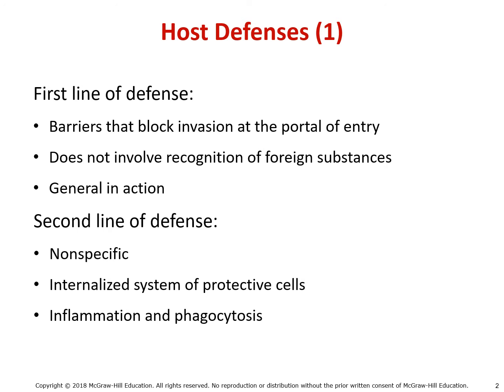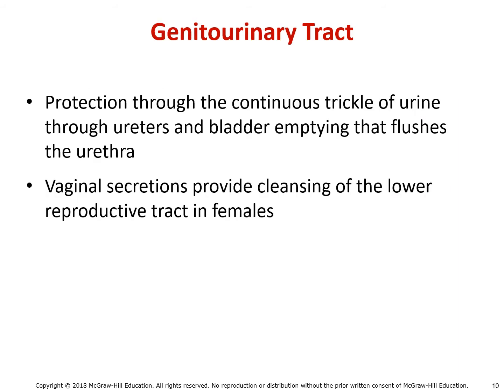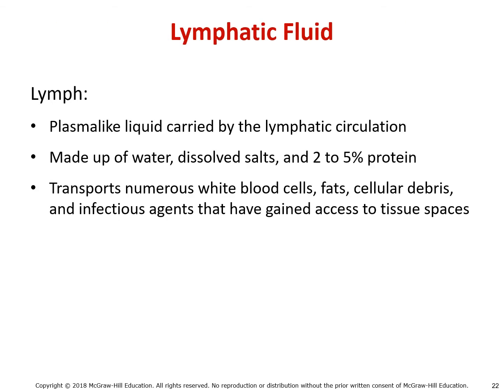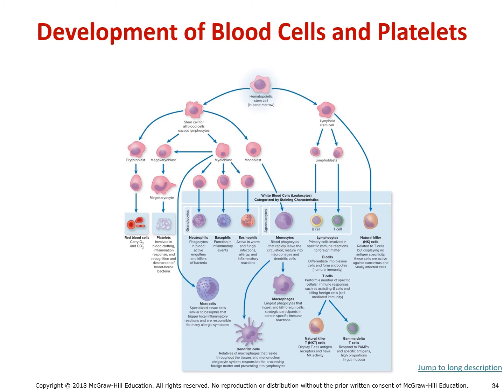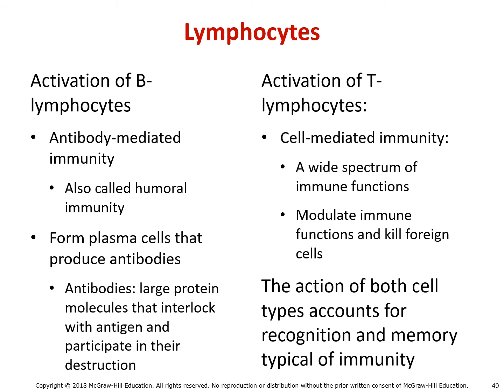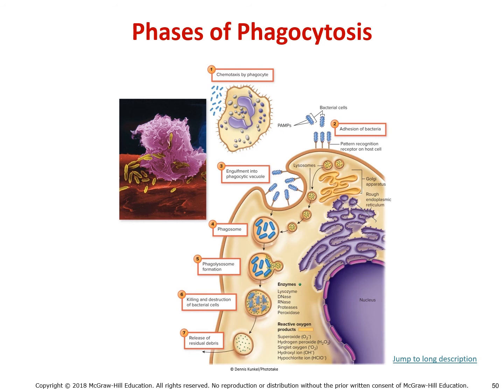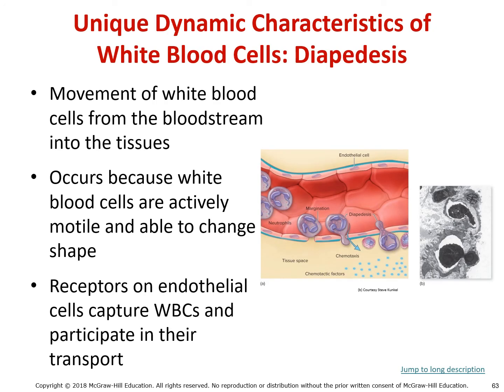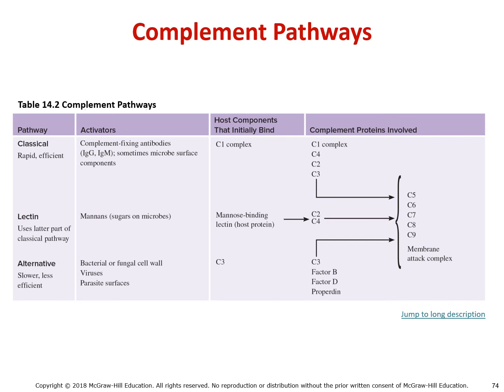Chapter 14 Microbiology Ozarks Technical Community College